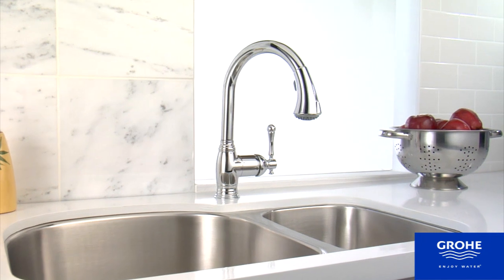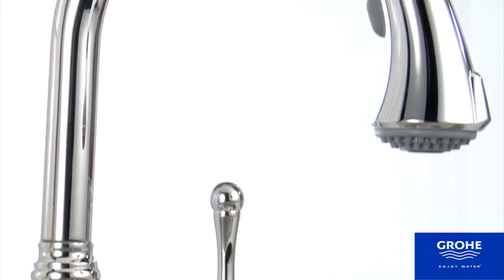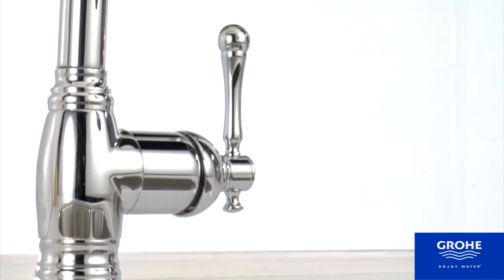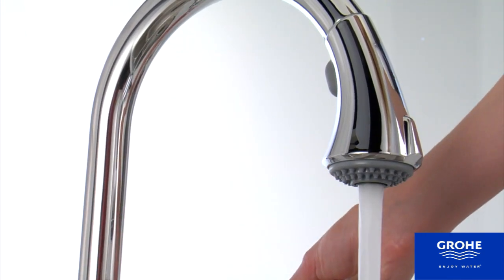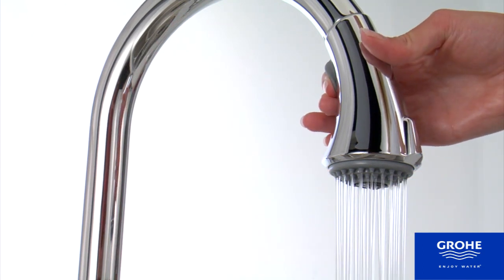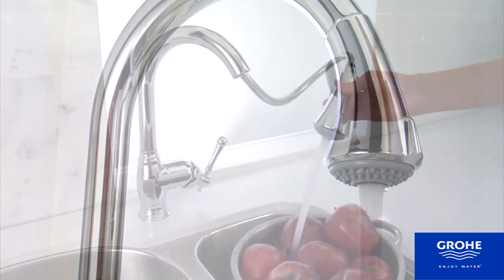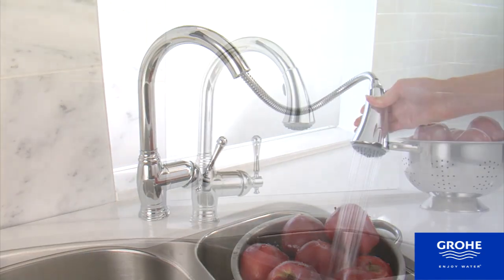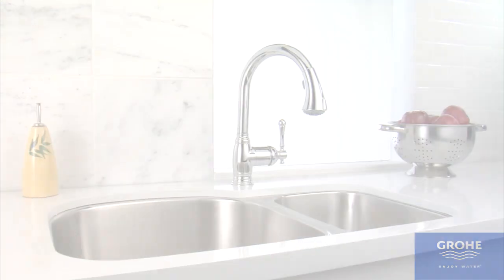GROHE | Bridgeford | Product Video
Traditionally Styled Without Sacrificing Performance

For those who surround themselves with the comfort of a simpler time, Bridgeford completes a traditionally styled kitchen without sacrificing 21st century performance. Old-world detailing is perfected on the Bridgeford wideset, bridge and bar faucets, while the pull-down dual-spray model brings modern functionality to a Victorian-styled kitchen. Bridgeford kitchen faucets feature Grohe SilkMove® technology for effortless water control and are available in Grohe's durable oil rubbed bronze finish, brushed nickel InfinityFinish™, and striking Grohe StarLight® chrome.